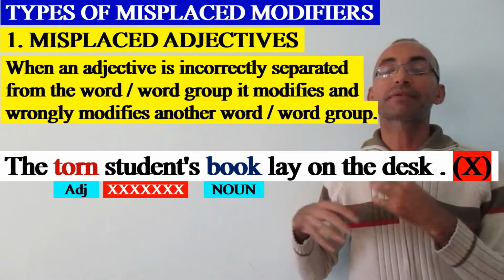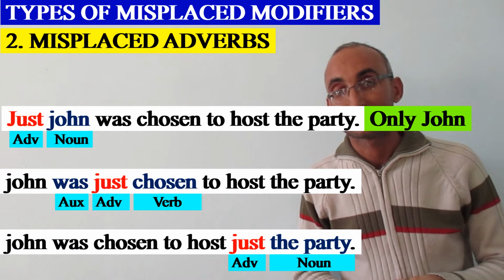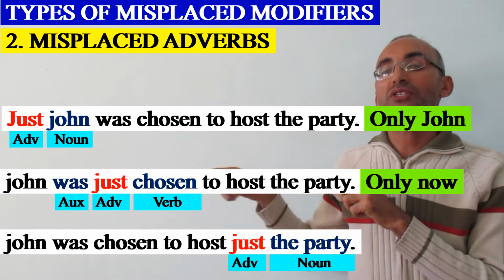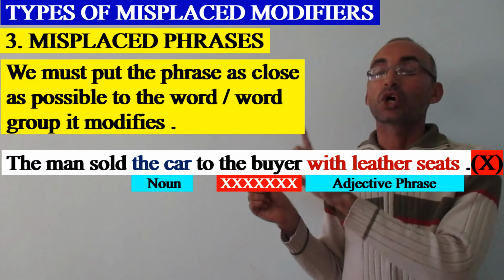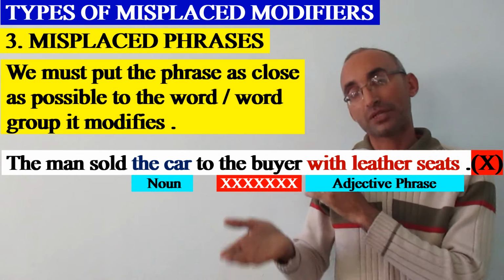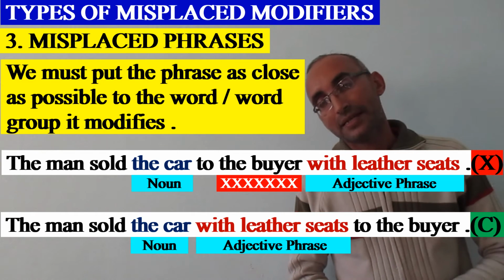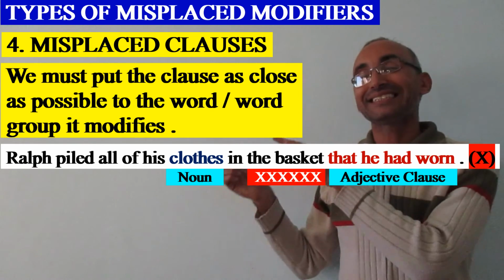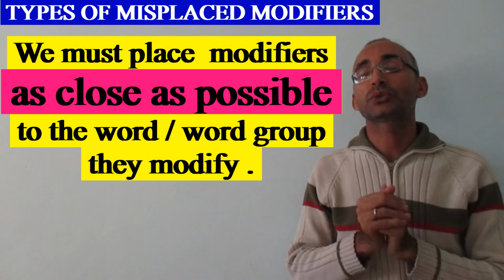Written 12 TYPES OF MISPLACED MODIFIERS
This is the 12th lesson from the 2nd year written expression course about THE DIFFERENT TYPES OF MISPLACED MODIFIERS, one of the commonest SENTENCE ERRORS (FAULTY SENTENCES), and also how to correct THEM.